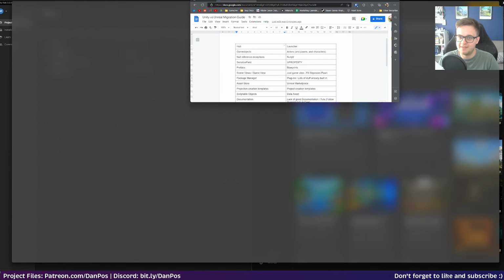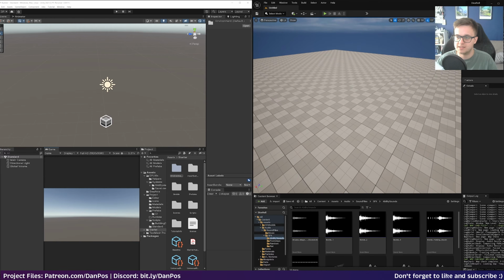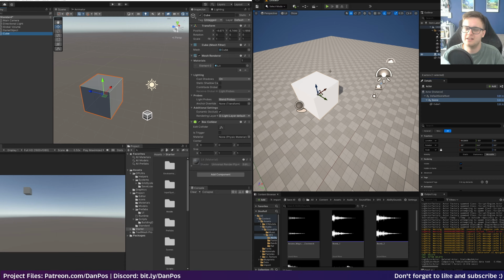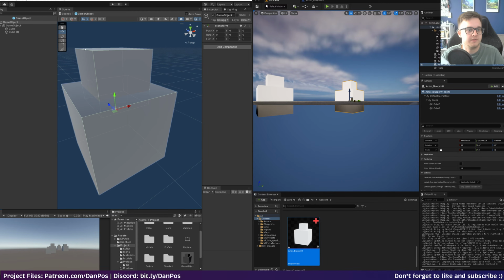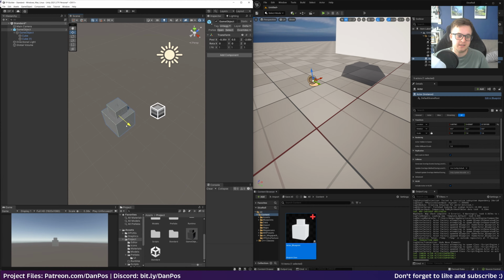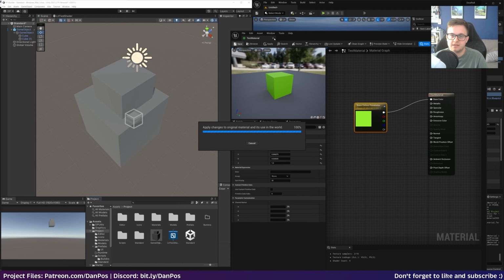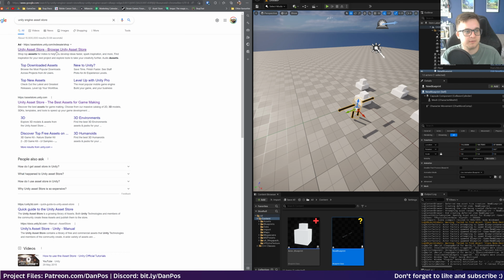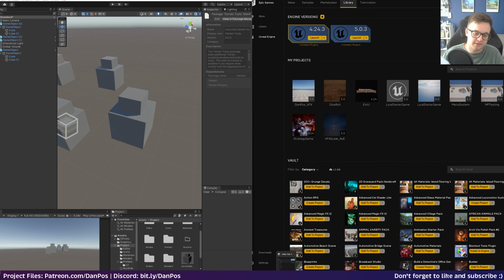How to swap from Unity to Unreal Engine or vice versa | Game Dev Choices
🚨 Wishlist Revolocity on Steam! 🚨 There's been a lot of talk recently of people leaving Unity for Unreal Engine 5 and even some people wanting to learn Unity who previously only knew how to make games in UE5.

So in this video I wanted to show you how you could take the knowledge of Unity and swap to Unreal Engine or the other way round!